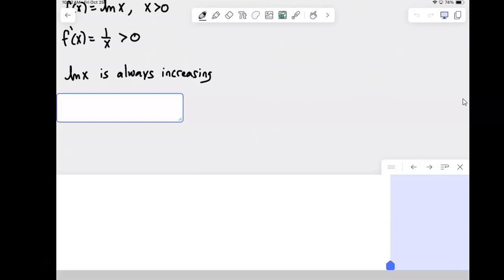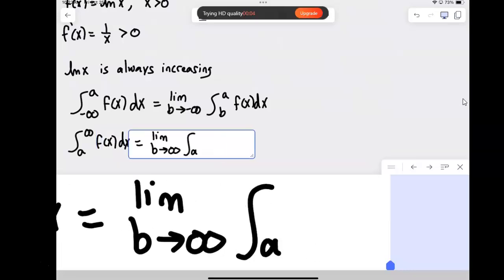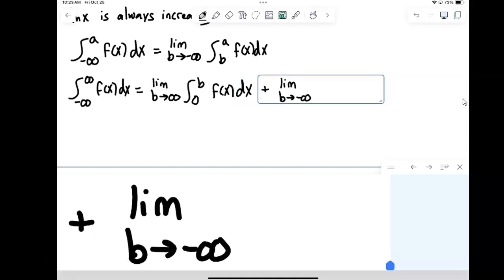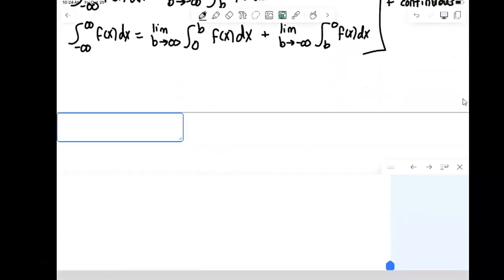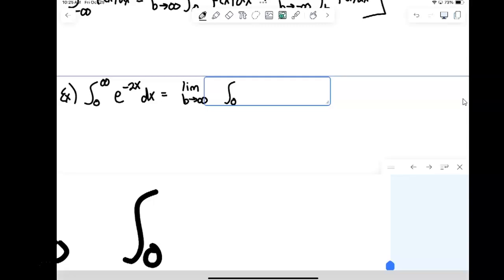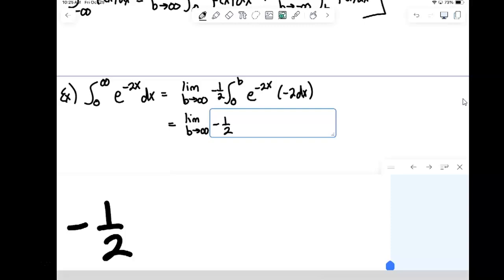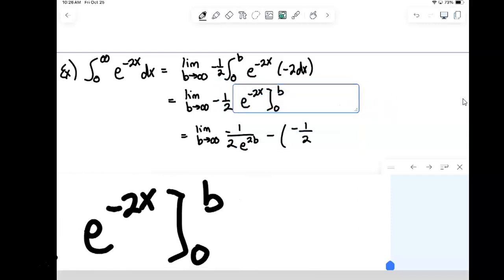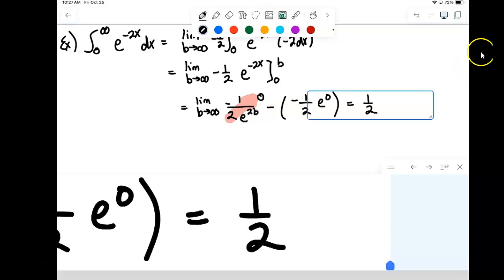Improper Integrals 2